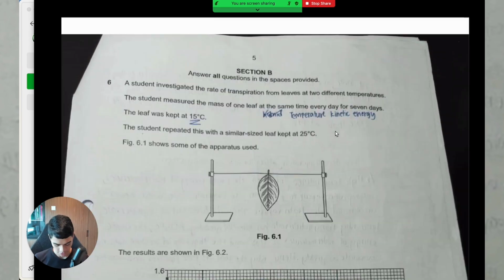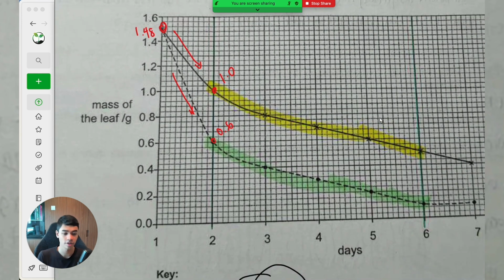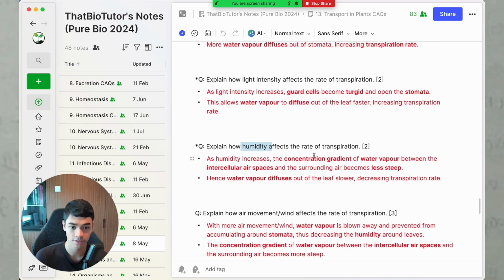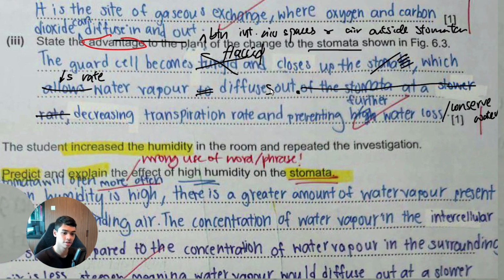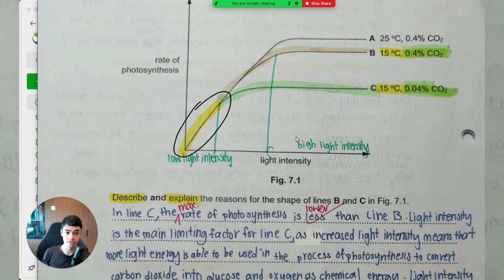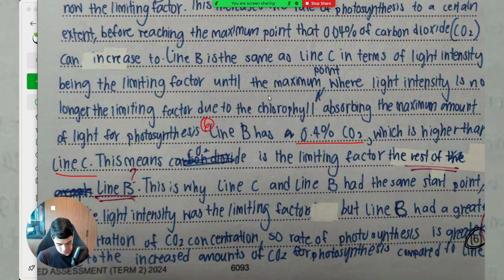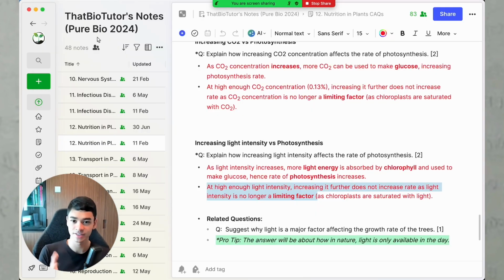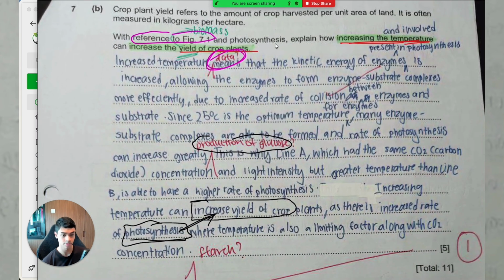Fixing Your Nutri + Transport in Plants OEQs! [Real Students' Answers Critiqued]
Real Students' OEQs Critiqued—Improve Your Nutrition & Transport In Plants Answers

Watch as Mr Keefe goes through real WA answers from students and pinpoints the biggest mistakes made in Nutrition and Transport in Plants OEQs. This video is perfect for Sec 3 and Sec 4 O Level G3/Pure Biology students looking to improve their open-ended question answering skills.

You'll learn how to identify common pitfalls, strengthen weak phrasing, and apply the correct answering techniques to earn full marks. Ideal for those prepping for WA papers or O Levels with the help of ThatBioTutor’s resources, like CAQs, TYS answers, practice questions, and more.

👉 P.S. To get on the wait list/sign up for my O level G3/Pure Bio tuition class